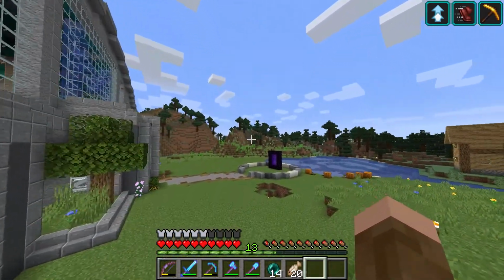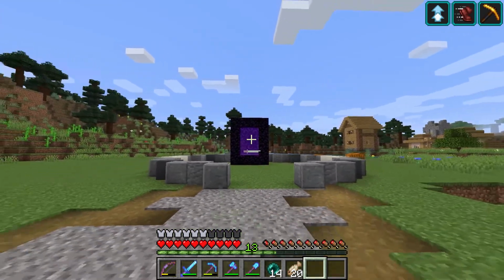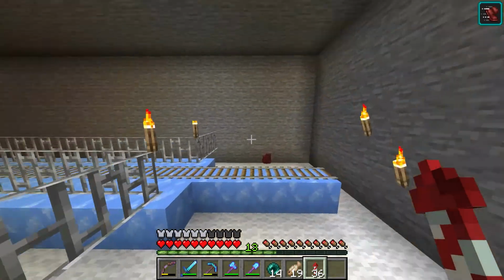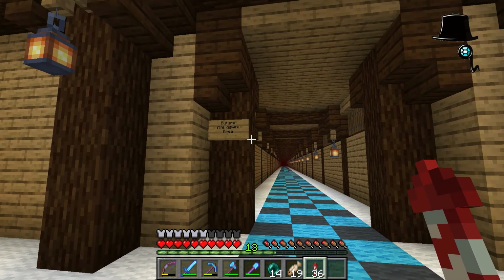PILLAGER NETHER HUB | Diamond Society 131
Today we do a lot of building around our base on the DiamondSociety to make the Minecraft castle project bigger and better!
(Found in the YouTube creator section)